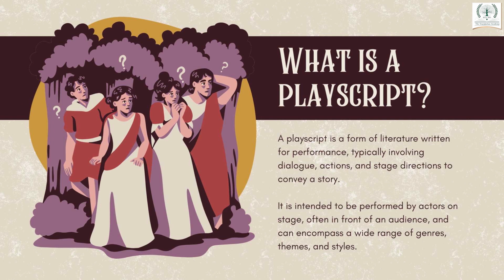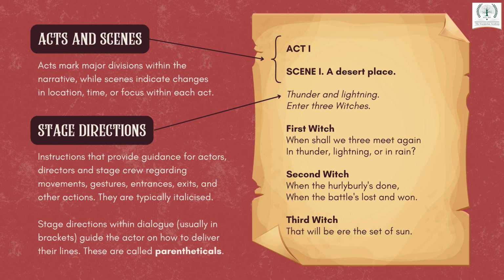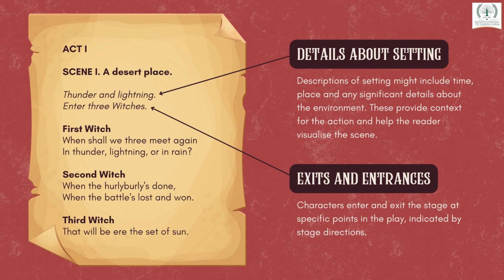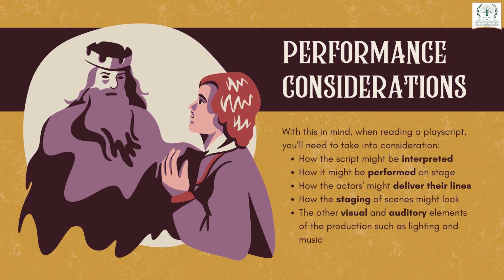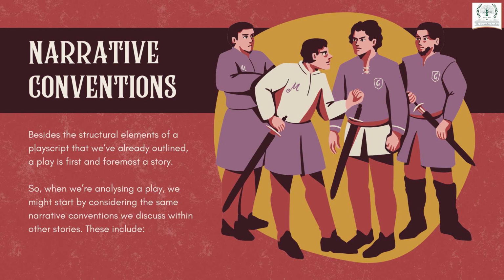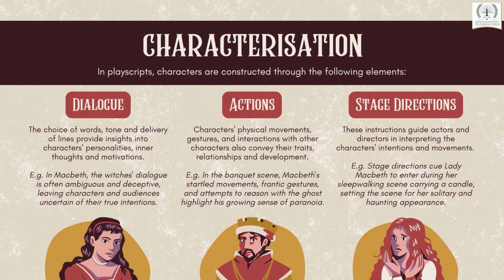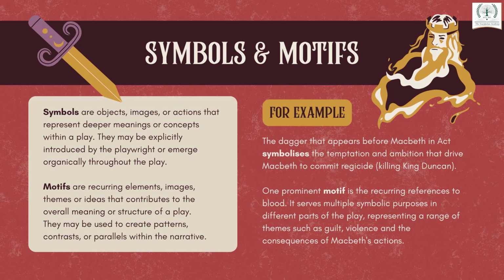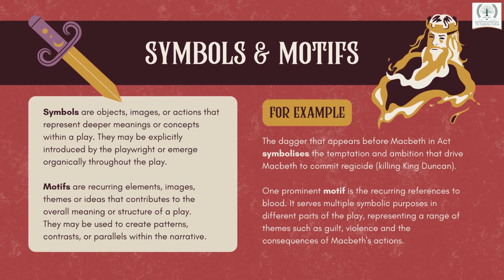Exploring Drama in English Literature: From Shakespeare to Modern Playwrights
In this video, we dive into the world of drama in English literature, tracing its evolution from the works of Shakespeare and his contemporaries to modern-day playwrights. Drama has long been a powerful medium for storytelling, using dialogue and performance to explore complex themes like love, revenge, power, and morality. We explore major genres within drama, including tragedies, comedies, and historical plays, and discuss the significance of key figures in English literature, such as Christopher Marlowe, George Bernard Shaw, Oscar Wilde, and Harold Pinter. Join us as we analyze the essential elements of drama and its enduring impact on literature and theatre.